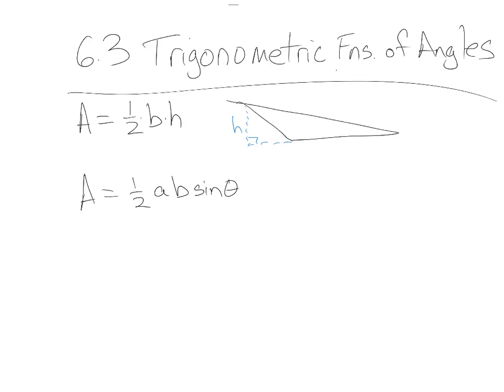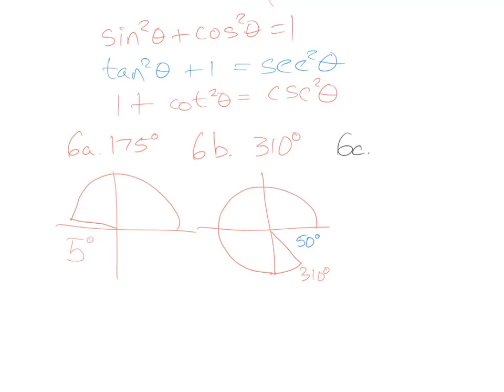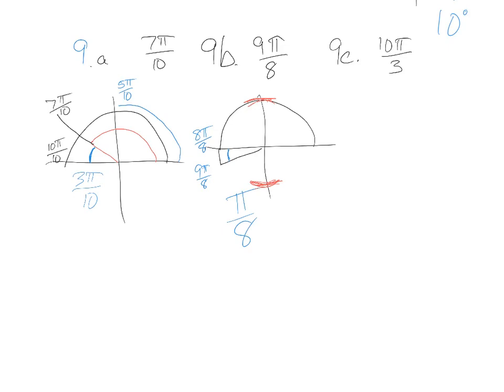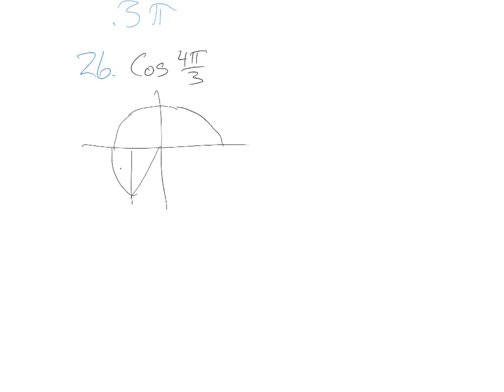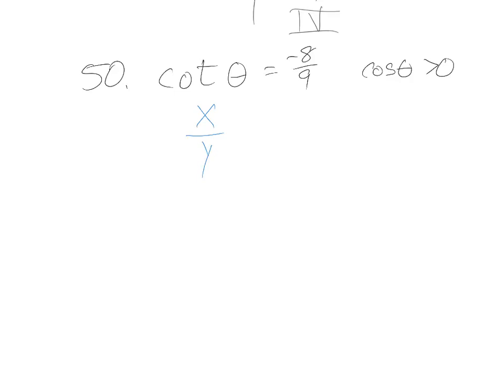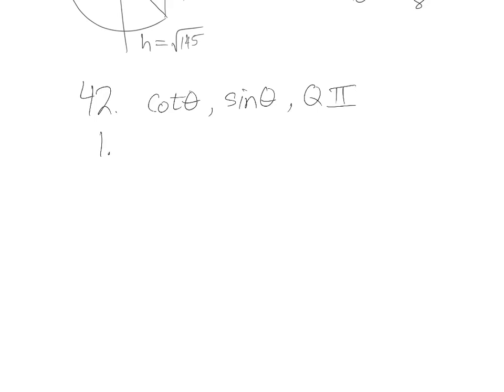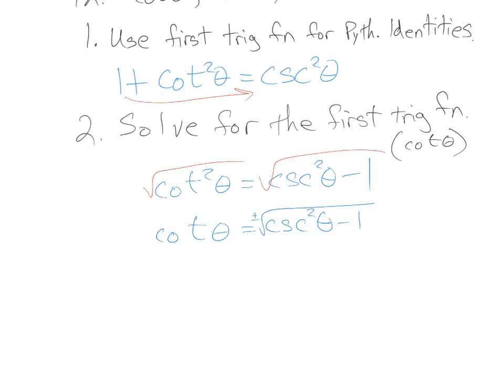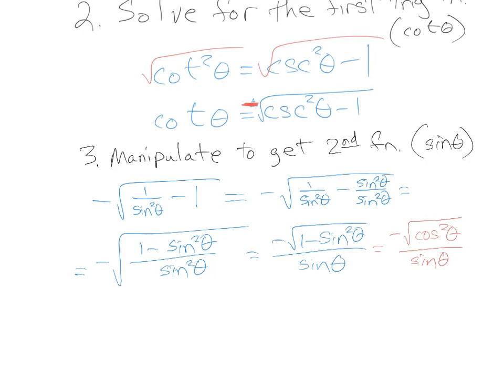6.3 Trigonometric Functions of Angles: Trigonometry